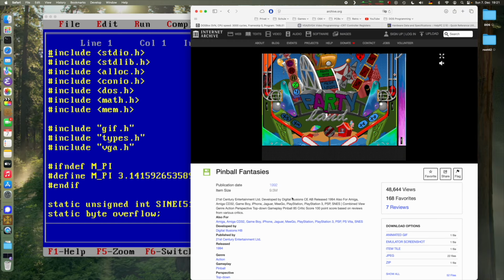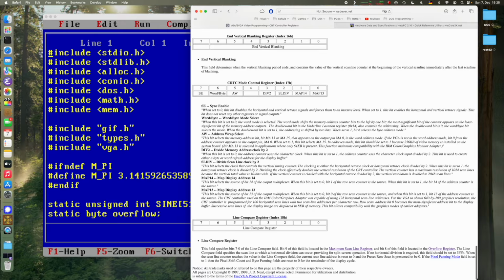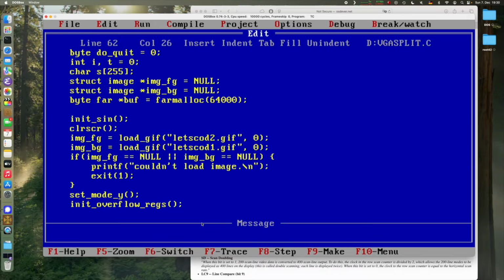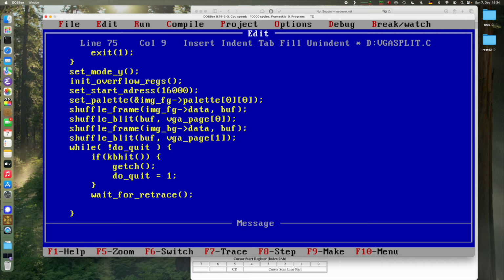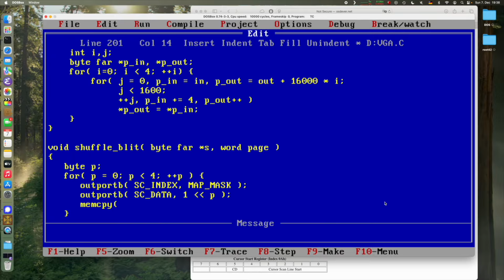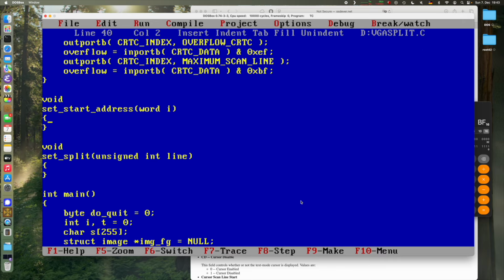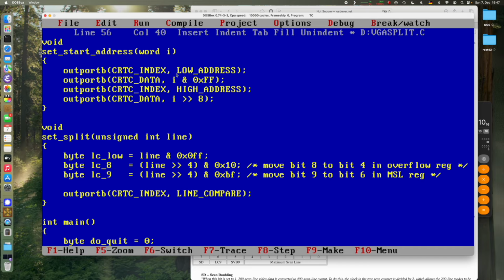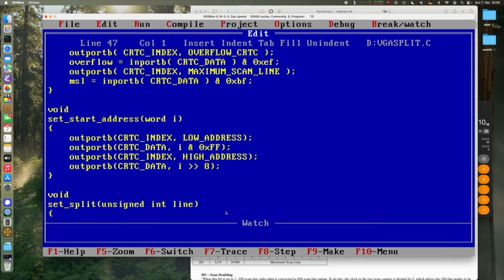Let's Code MS DOS: 0x32 VGA Split Screen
A couple of games back in the 1990s utilised the VGA split screen functionality to enable things that were otherwise only possible on more capable machines, like the Amiga. The VGA split screen allowed games such as Jazz Jackrabbit or Pinball Fantasies to display a static status bar at the bottom of the screen, while the rest of the screen was smoothly scrolling in two or more directions. In this video I will show how this is possible, and which VGA registers to program with the appropriate values.